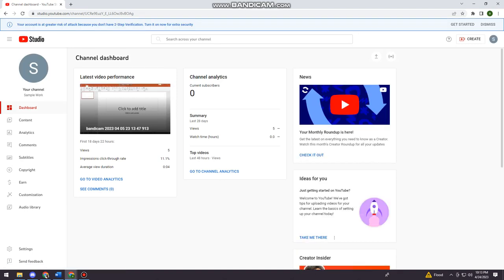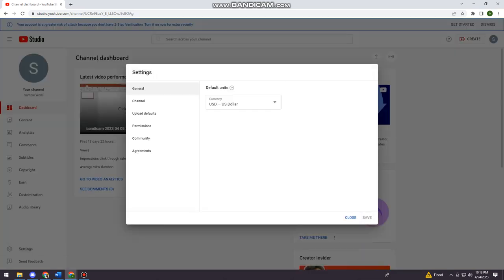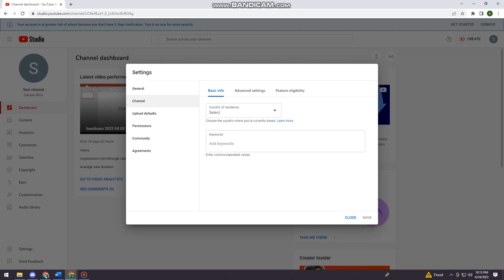How To Turn On Bell Notification On YouTube Channel (2024 Guide)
Learn How To Turn On Bell Notification On YouTube Channel (2023 Guide).In this tutorial, you will learn how to turn on bell notifications on a YouTube channel. Bell notifications are a great way to stay updated on new content from your favorite channels. By turning on bell notifications, you will receive a notification every time the channel uploads a new video.

Here are the steps to turn on bell notifications on a YouTube channel:

Open the YouTube app on your mobile device or go to the YouTube website on your computer and sign in to your account.

Go to the channel you want to receive notifications from.

A window will pop up with the option to turn on "All notifications." Select this option to receive notifications every time the channel uploads a new video.

If you want to customize your notification settings, select the "Customize notifications" option instead. This will allow you to choose which types of notifications you receive, such as notifications for live streams or community posts.

That's it! You have successfully turned on bell notifications for the YouTube channel. You will now receive notifications every time the channel uploads a new video.